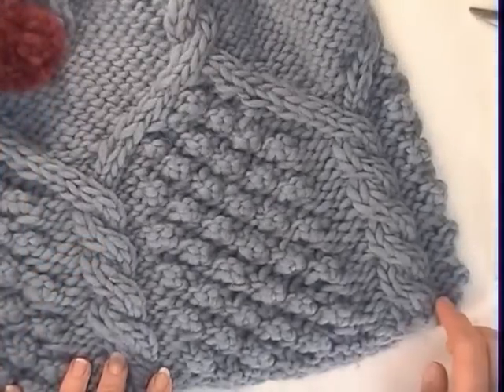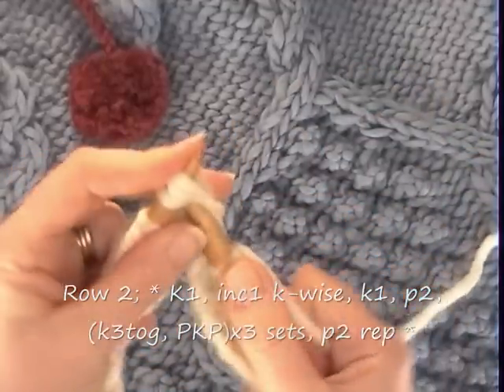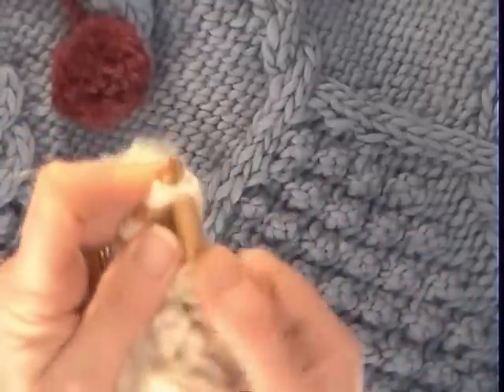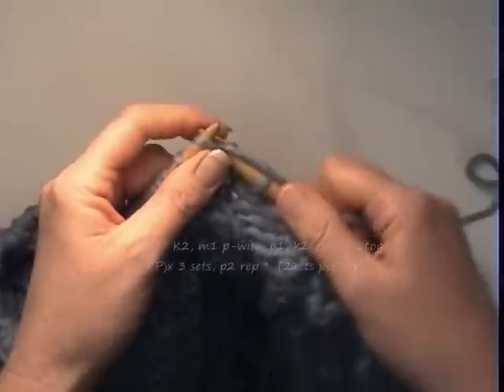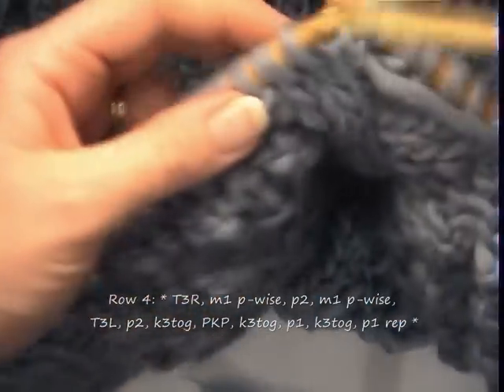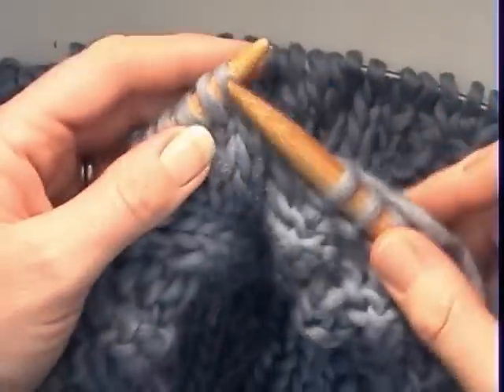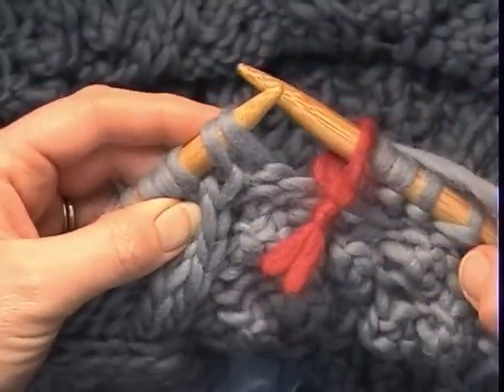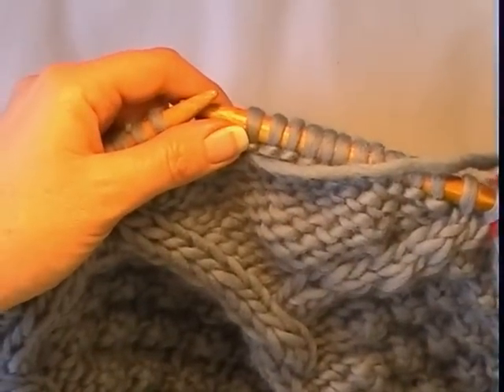HOW TO KNIT AN ARAN CAPELET or PONCHO - Free Cabled Poncho Knitting Pattern Tutorial Part 1 of 3.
How To Knit an Aran Capelet or Poncho- A knitting pattern explained row by row in a series of 3 video tutorials.  Written instructions for this Capelet can be purchased from the web

This video, it's content including the You Tube title and description are property of The Casting On Couch. Not to be copied or reproduced without the permission of the author.

This Video Is For Personal & Domestic Use Only.
Not For Commercial Purposes.